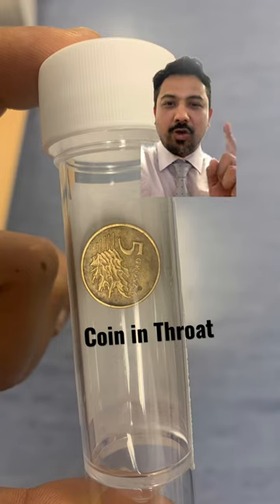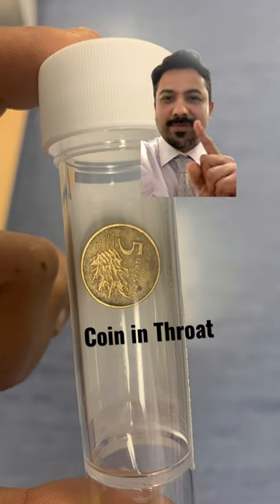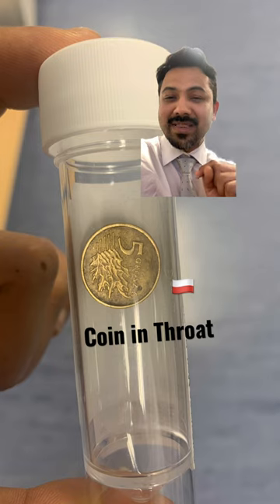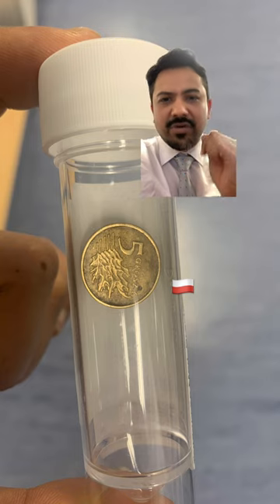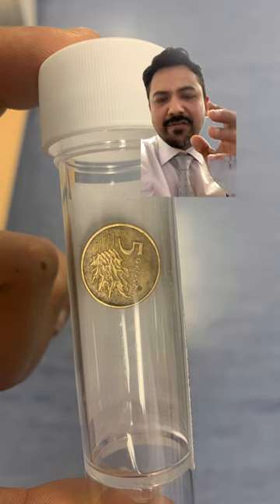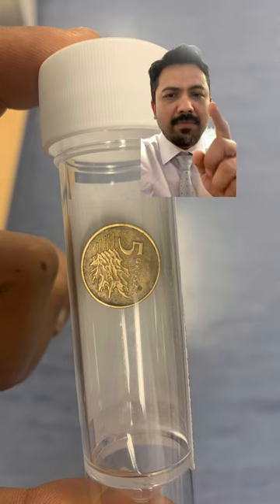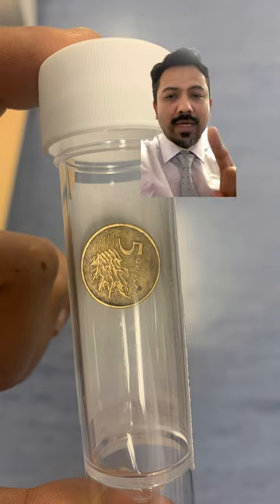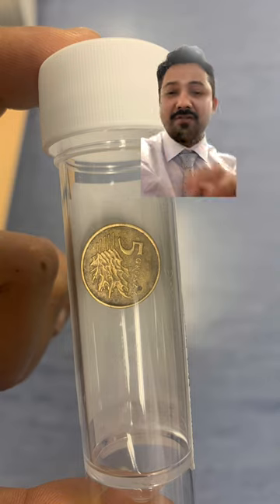Coin in Esophagus, foreign body in a kid in throat.